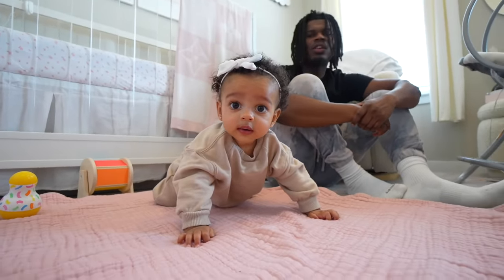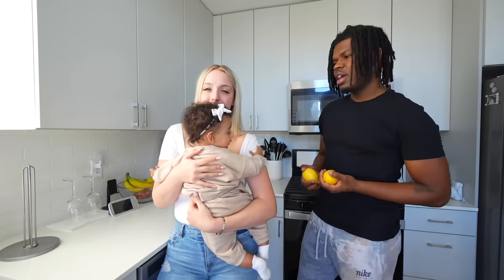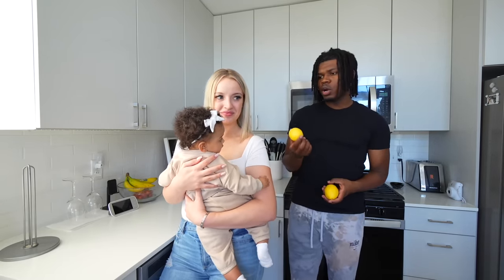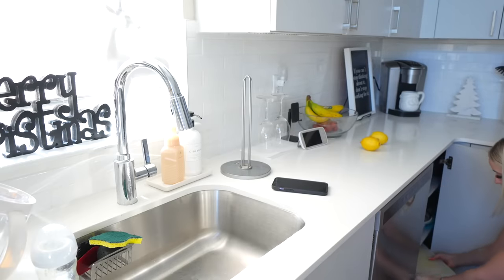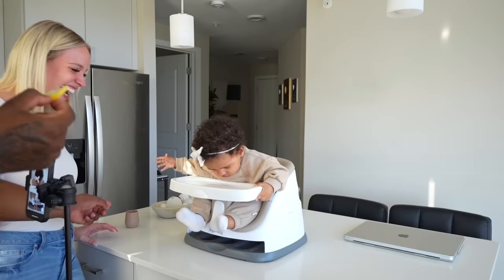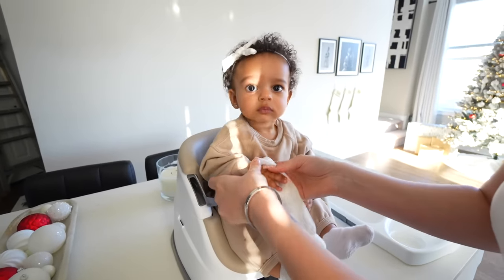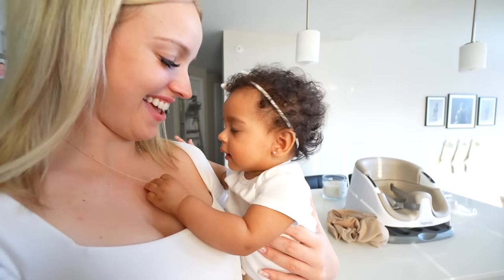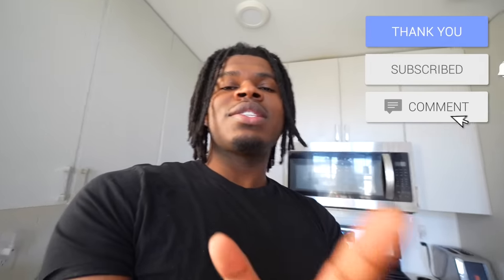BABY KYLAH TRIES LEMON FOR THE FIRST TIME!! *SO CUTE*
-Like this video for good luck! :)